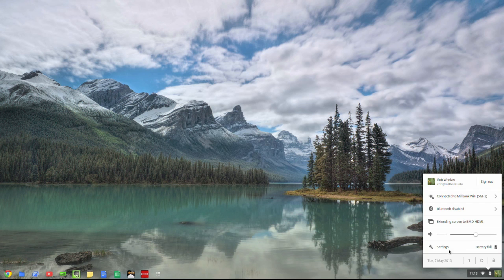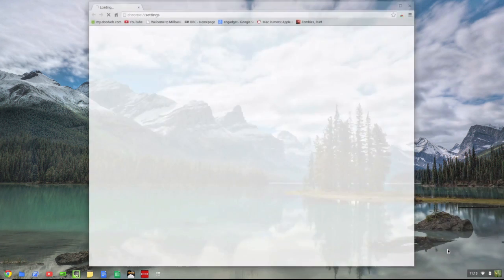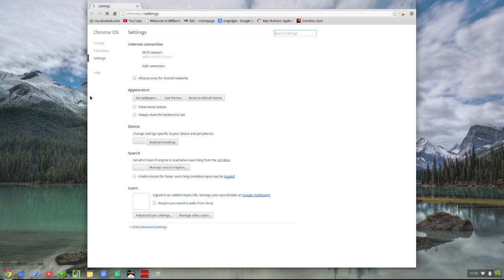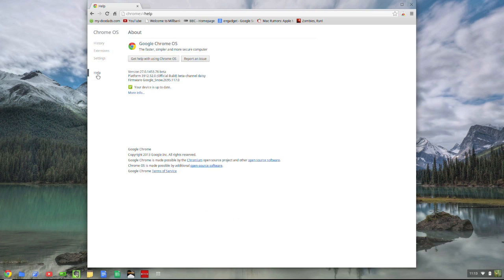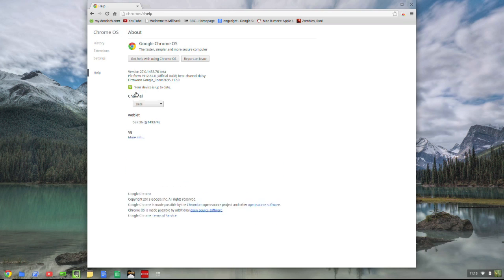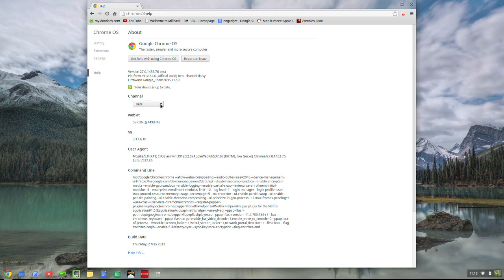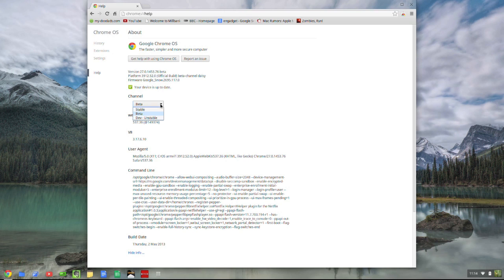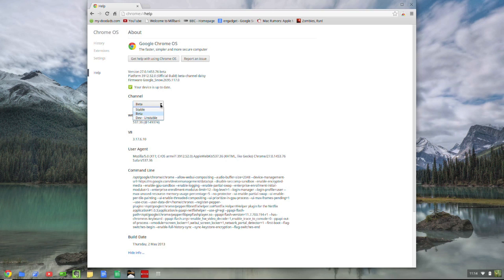5004 Chrome OS tip how to change the release channel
In this short video we show you where you can change the release channel of the OS your Chromebook receives. You can choose Stable, Beta or Dev - Unstable but you must have owner permissions over the Chromebook.

Please note "If you decide to go back to a more stable version of Chrome OS, you'll be switched back whenever a version that is newer than the version you're currently using becomes available on the channel you've selected." taken from Googles help page.